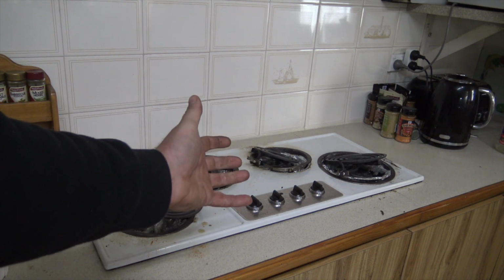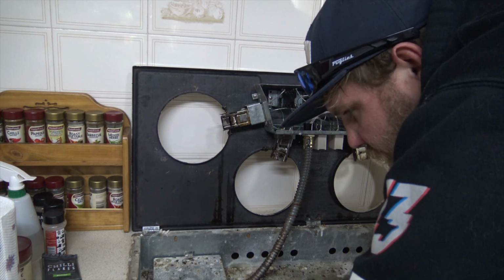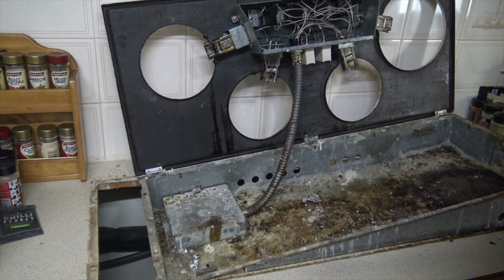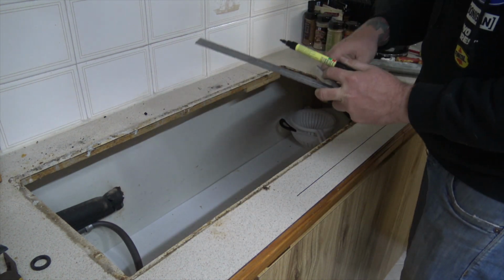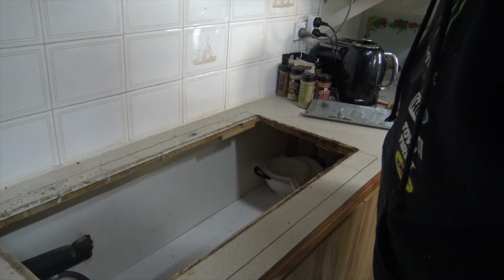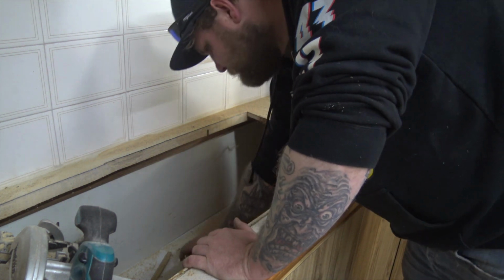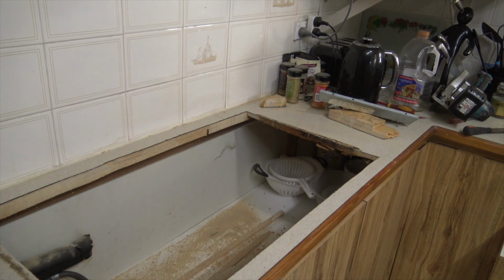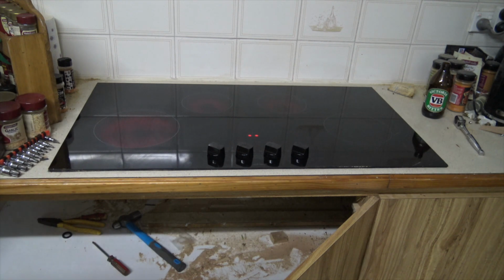changing out the greasy old cooktop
The greasy old cooktop was dead and the living around it got to much to handle. So needless to say I been strapped for time for regular episodes.
The smash and bash of destroying my kitchen will have to be enough
 for you in the time being.